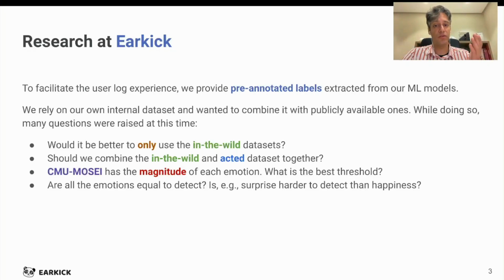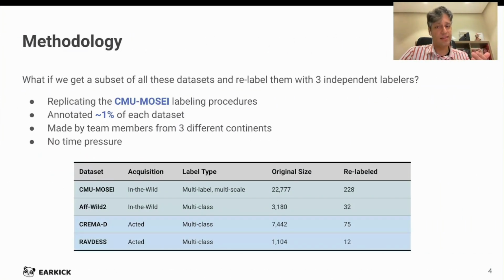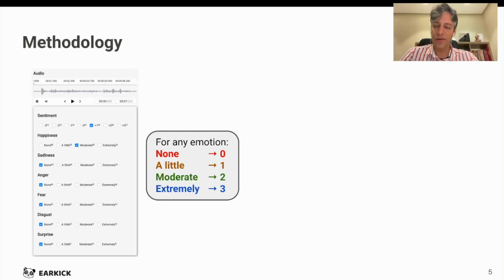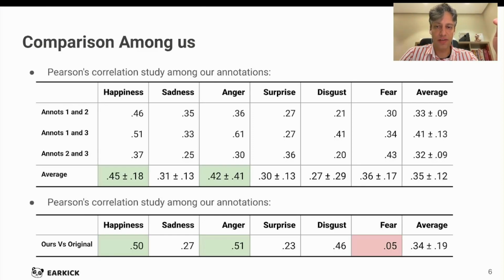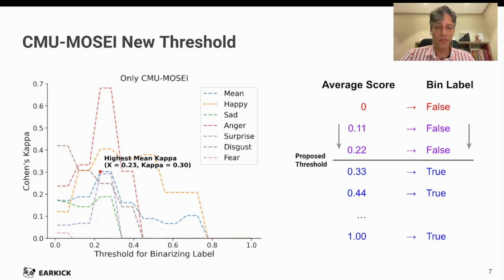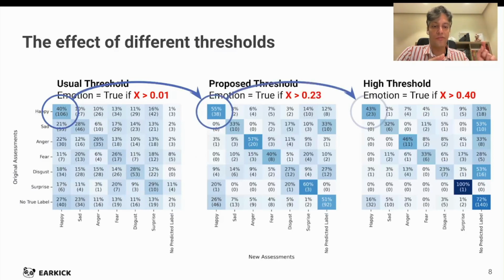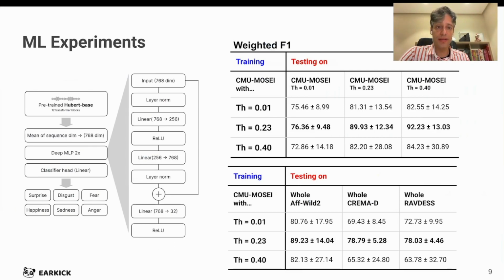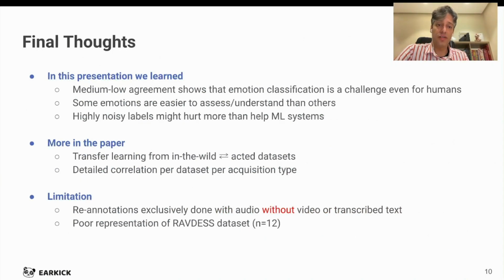Earkick at CVPR 2023: Revolutionizing Speech Emotion Recognition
Summary of Earkick's work on "Analysis of Emotion Annotation Strength Improves Generalization in Speech Emotion Recognition Models"

Speaker: Joao Palotti, PHD

On June 22nd, 2023, our team proudly published its work at the prestigious Conference on Computer Vision and Pattern Recognition, CVPR'23, in Vancouver, Canada.

Together with us, the conference attracted many of the most influential researchers in AI sharing pioneering ideas on bringing machine learning (ML) systems to the next level and paving the future of human-machine interaction.